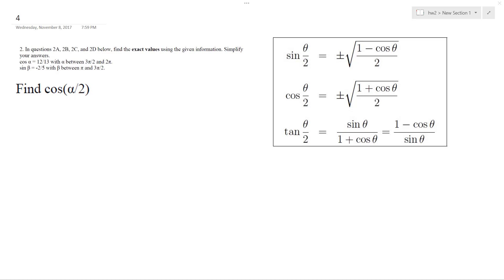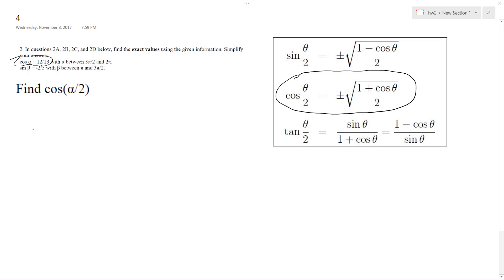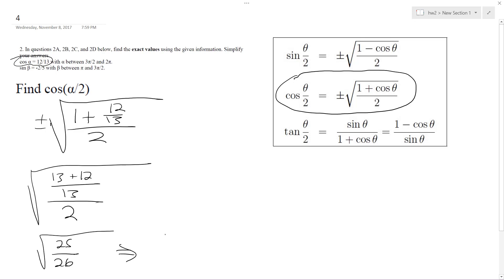Find cos(α/2)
cos α = 12/13 with α between 3π/2 and 2π.
sin β = -2/5 with β between π and 3π/2.